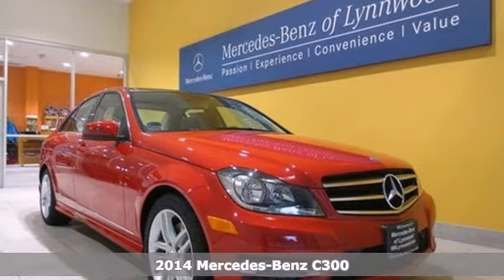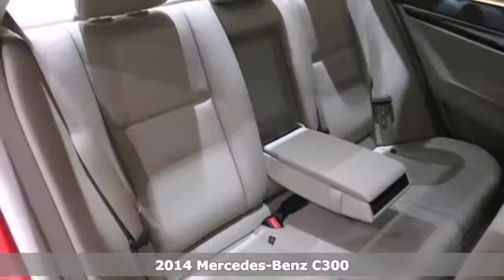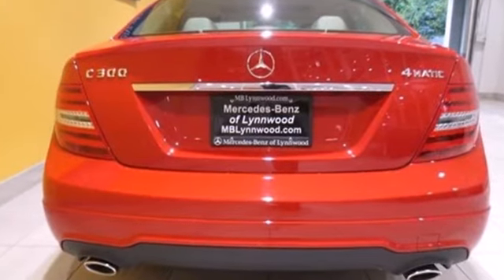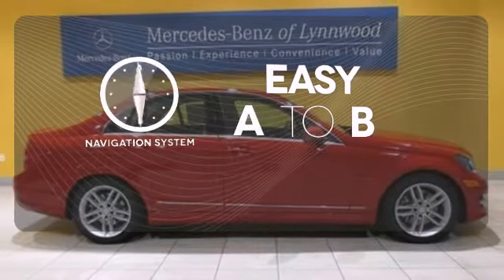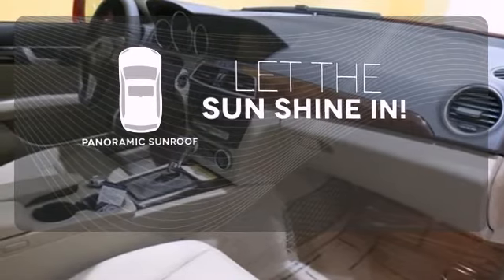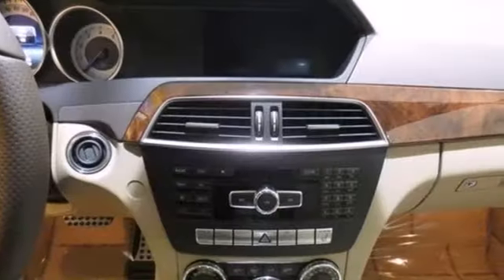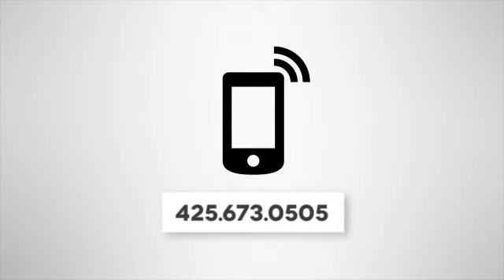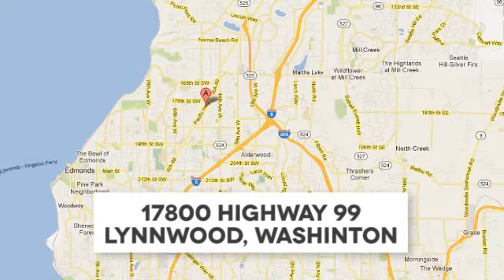2014 Mercedes-Benz C300 Lynnwood WA Seattle, WA #24179 SOLD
Year: 2014
Make: Mercedes-Benz
Model: C300
Trim: 7 Speed Shiftable Automatic
Engine: 6 Cylinder
Transmission: 7 Speed Shiftable Automatic
Color: Mars Red
Interior: Almond/Beige
Stock #: 24179
BURL WALNUT WOOD TRIM, MULTIMEDIA PACKAGE -inc: COMAND System w/Hard-Drive Navigation 7" high resolution LCD color display Sirius traffic service Gracenote media database 3D map views and 10GB Music Register Voice Control Rear View Camera Radio: In-Dash 6-Disc DVD/CD Changer SD card slot, PANORAMA SUNROOF, PREMIUM 1 PACKAGE -inc: Driver's Seat Memory & Power Steering Column Split Folding Rear Seats Heated Front Seats iPod/MP3 Media Interface Package iPod/MP3 Media Interface Cable SIRIUS Satellite Radio 4-Way Power Driver Lumbar Support harman/kardon Surround System, REAR TRUNK LID SPOILER, SPORT SEDAN PACKAGE -inc: Radiator Grille w/Central Star

Address:
17800 Highway 99